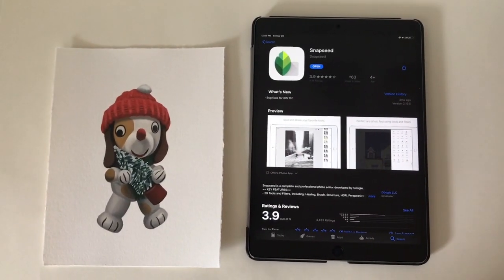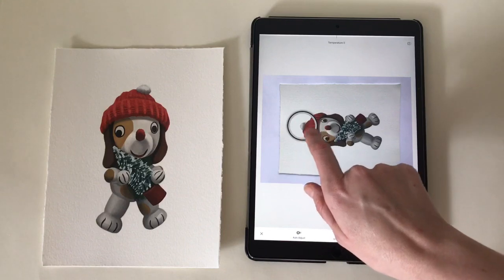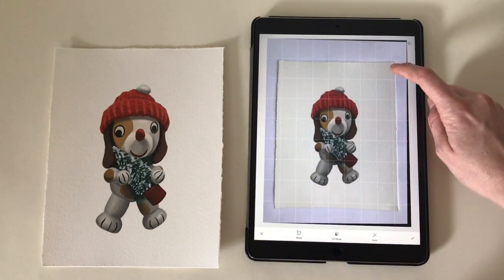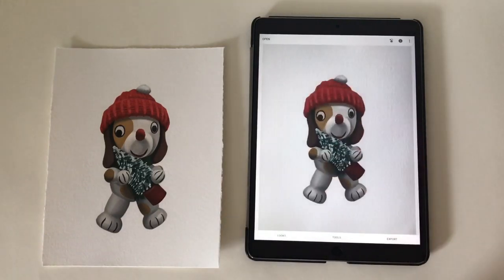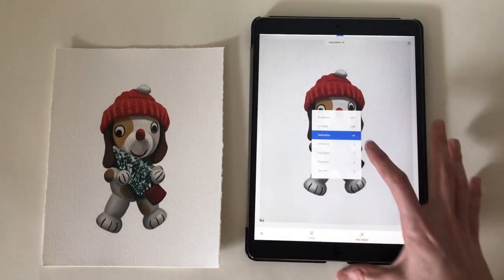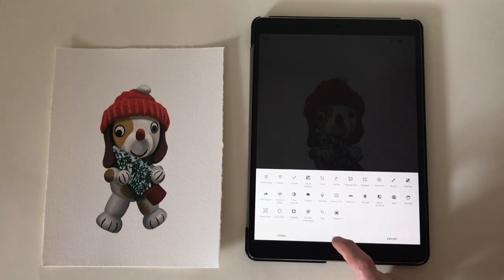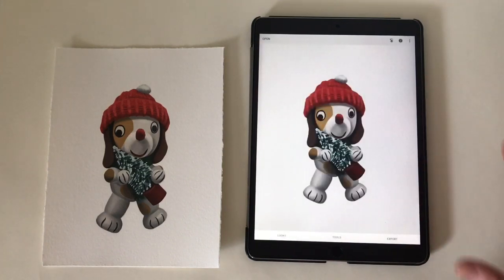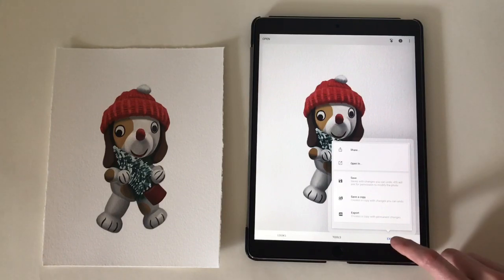How To Photograph & Edit Artwork Images With Your Phone and Free Apps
This tutorial covers quick and easy methods to photograph and edit images using your cell phone, daylight, and the free app Snapseed.